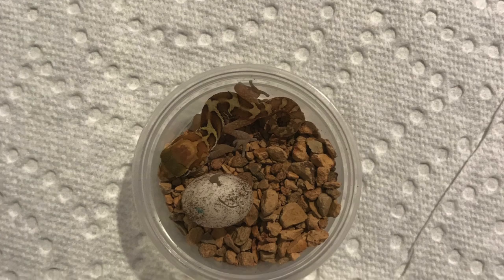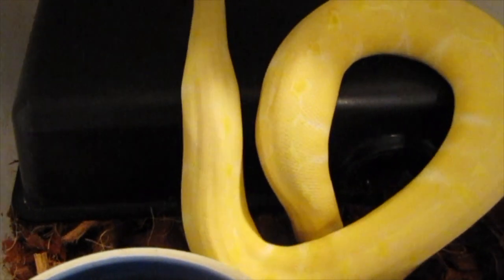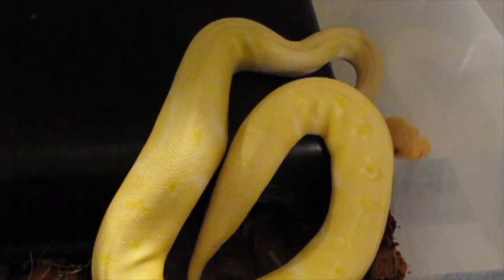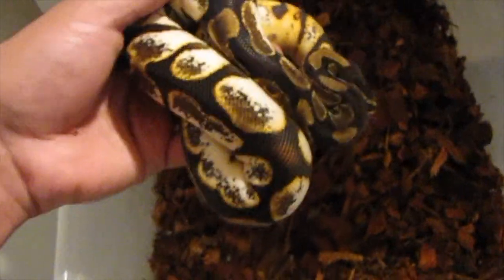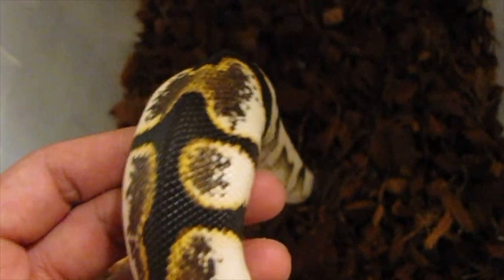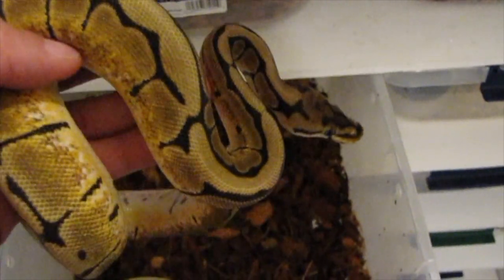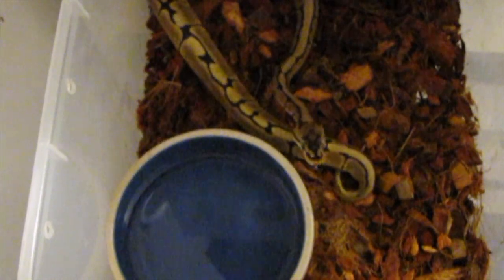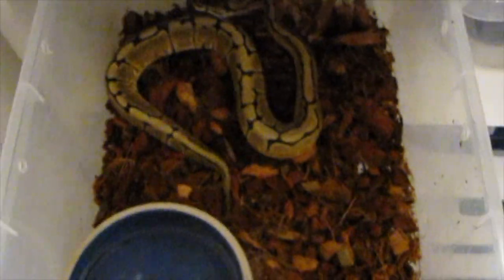Vlog #3 Jay's Exotics Presents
Here we show you our new additions to our facility. Our new hatchlings and our amazing snakes.

Link to the the commercial which stars our very own panther chameleon.